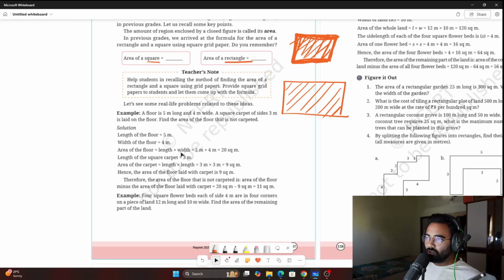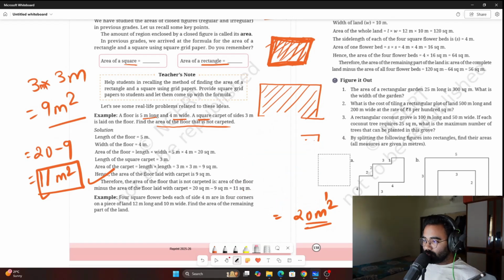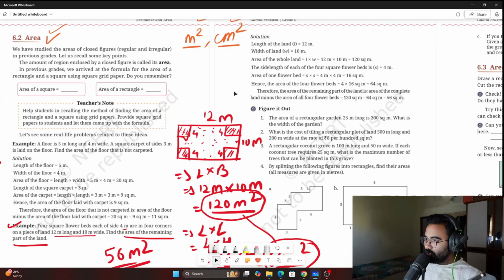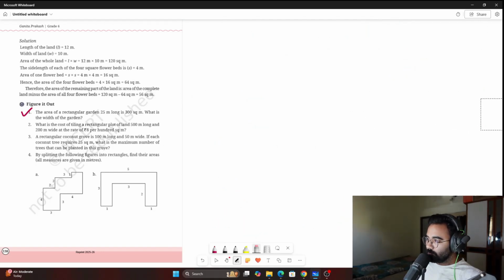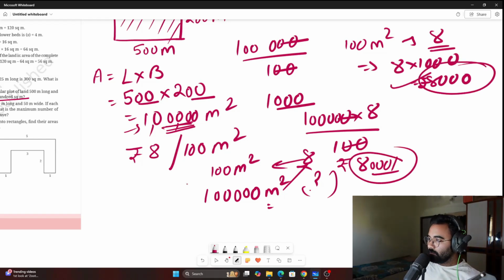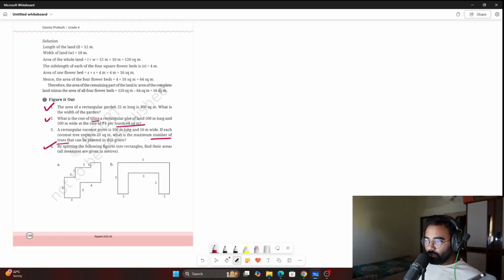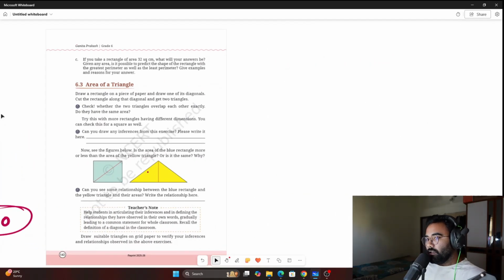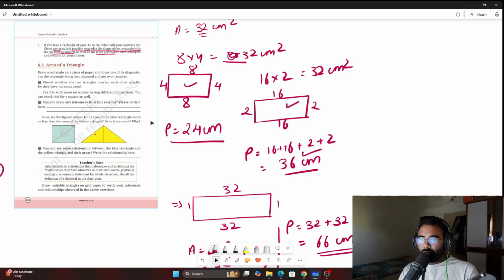ncert Grade 6 maths | Ch 6 perimeter and area 104